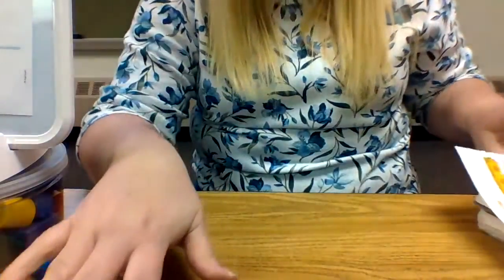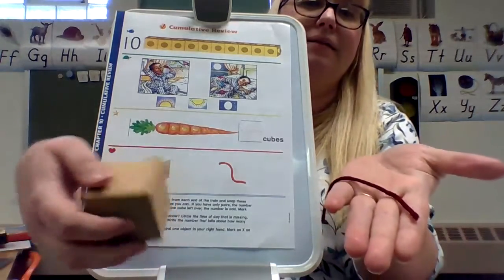Mrs. Kirshner's Math Test 5-18-20